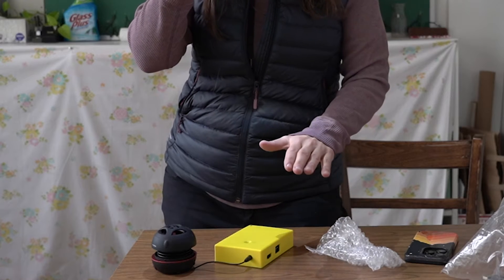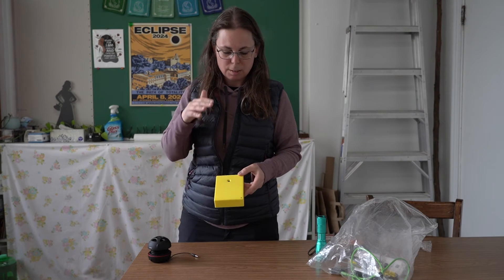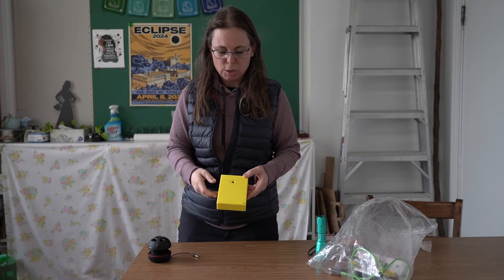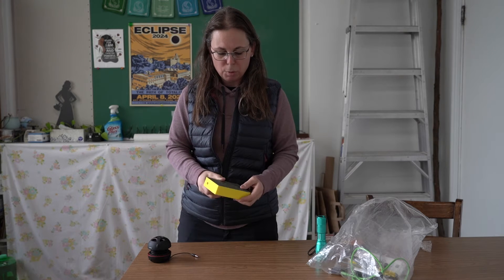Experience the Solar Eclipse with Sound: LightSound Device for the Visually Impaired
Allyson Bieryla, the Manager of Harvard's Astronomy Lab and the head of the LightSound Project, demonstrates a novel way for blind and visually impaired people to experience eclipses. The LightSound Device uses sonification to convert light into sound, offering a unique eclipse experience for all. In this video watch as Bieryla demos the device and explains how it works.